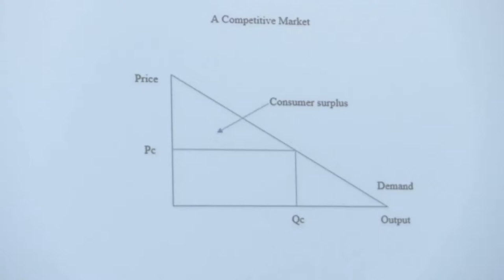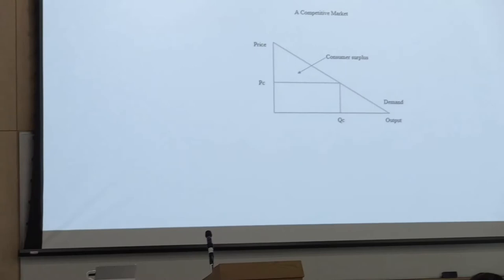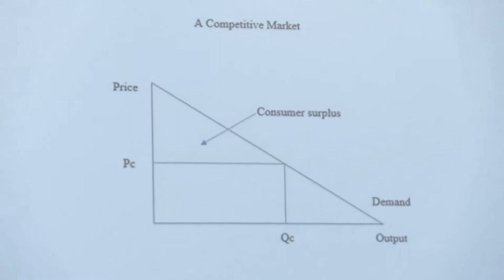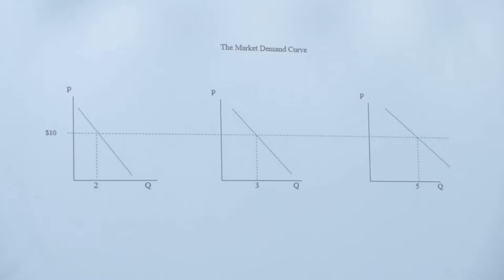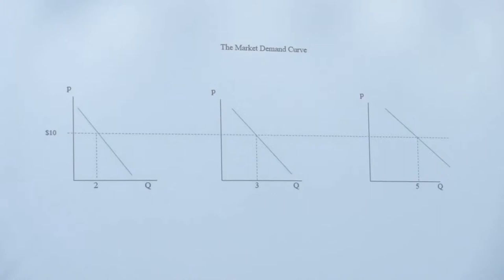Economic Challenges to Traditional Antitrust Economics - A New Future for Antitrust?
A New Future for Antitrust? Conference took place at the University of Utah October 25-26.

Moderator: Pavitra Govindan, University of Utah, Department of Economics
Mark Glick | University of Utah, Department of Economics
Marshall Steinbaum, University of Utah, Department of Economics
Marc Jarsulic, Center for American Progress
Discussants:
Gregory Adams, Charles River Associates                                                                                                                  James Kearl, Professor of Economics, Brigham Young University , Charles River Associates